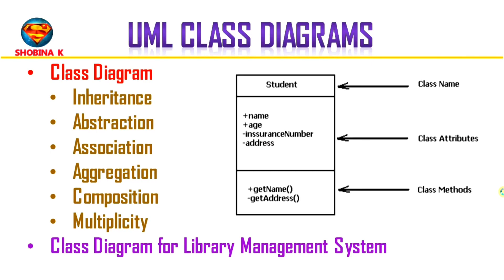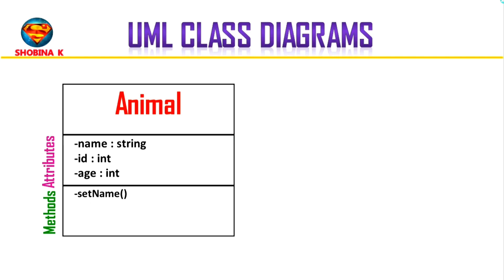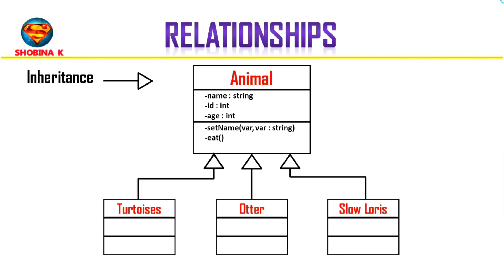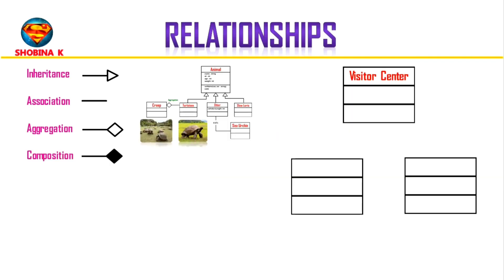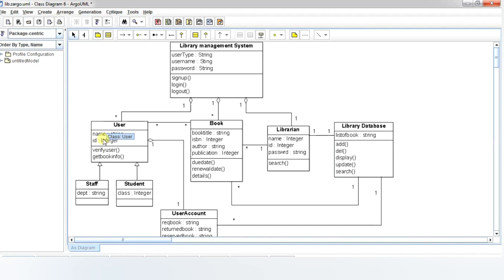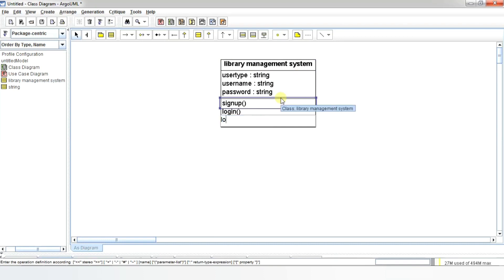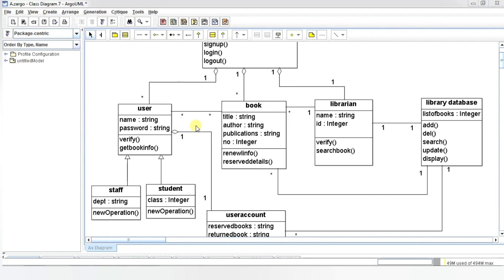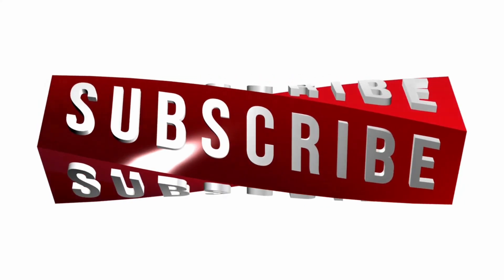CCS356|CS8582 OOSE.OOAD.Class diagram for Library Management Systems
CS8582 - OOAD.Class diagram for Library Management Systems